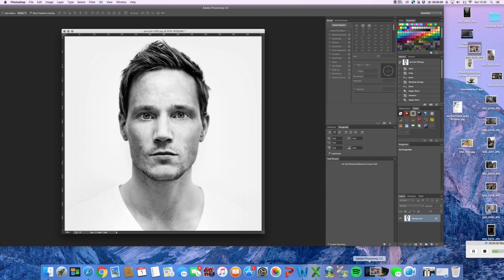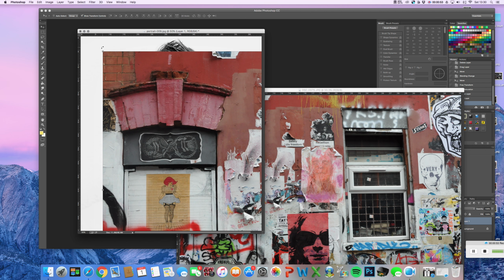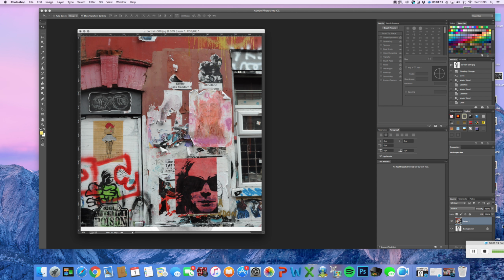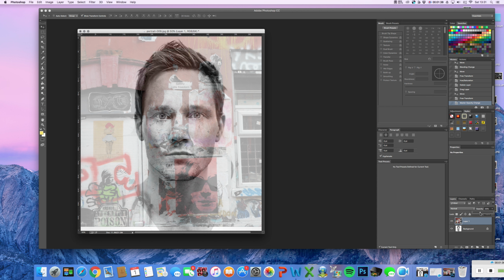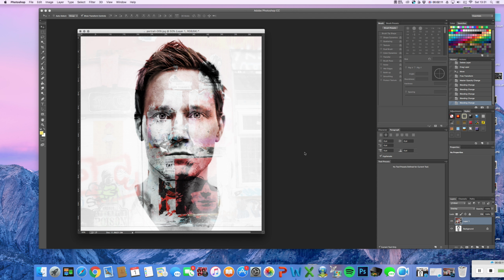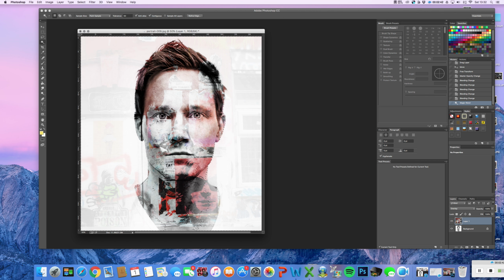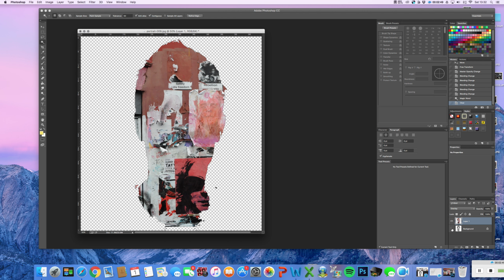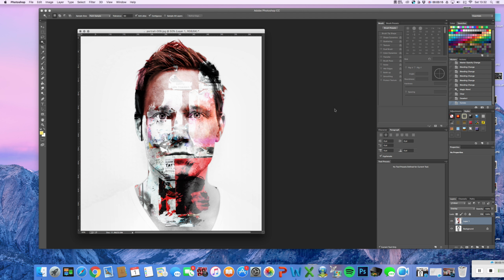Double exposure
How to create a double exposure using the layer properties

Very simple tutorial for GCSE & A-Level Students.